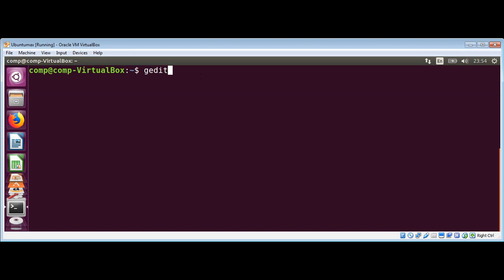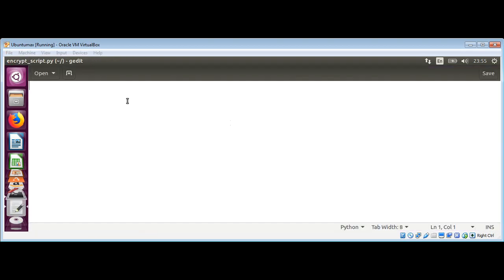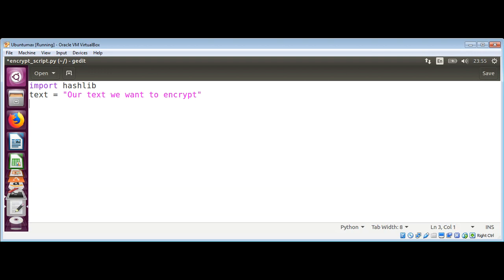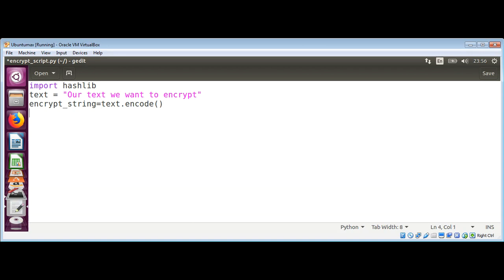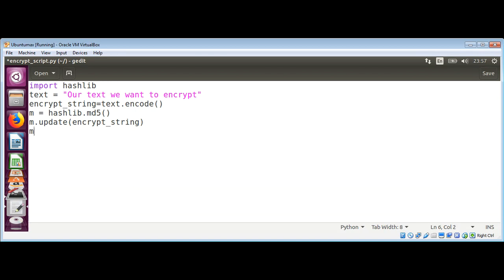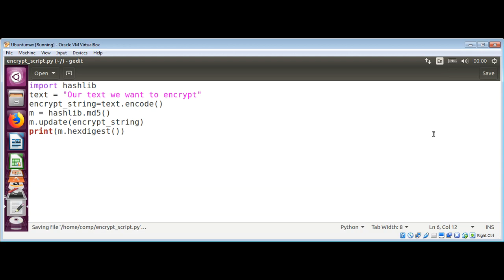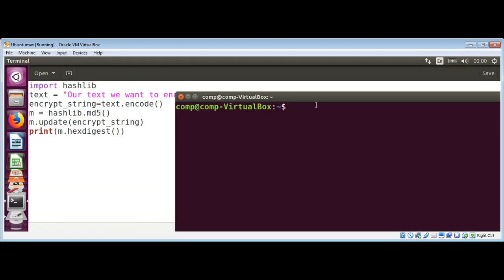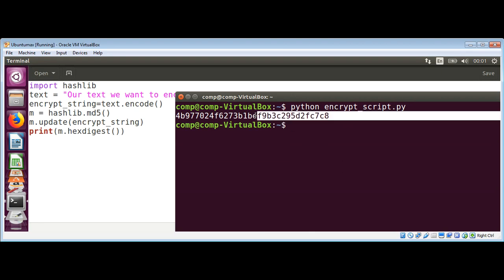How To Encrypt Text in Python using hashlib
In this video we will learn to encrypt text in Python using hashlib.